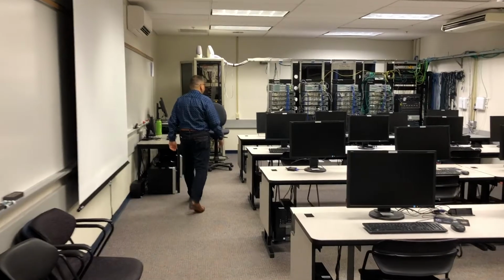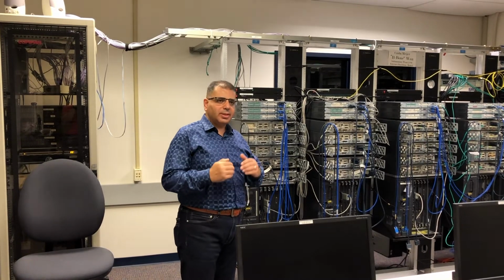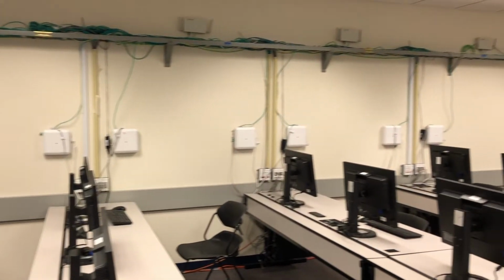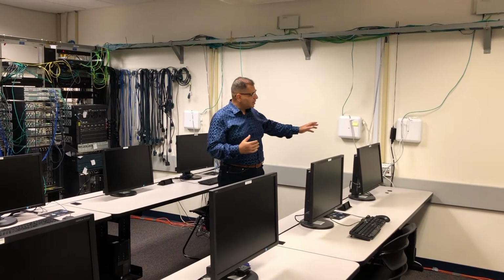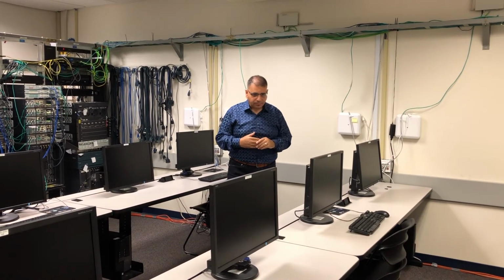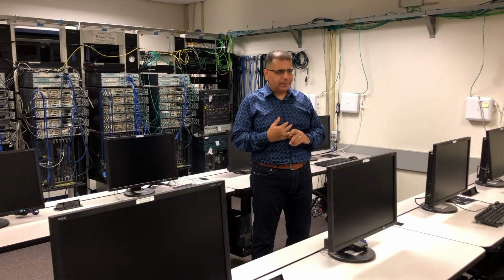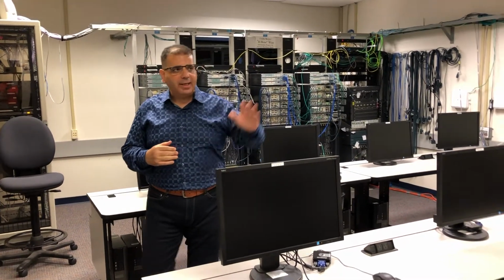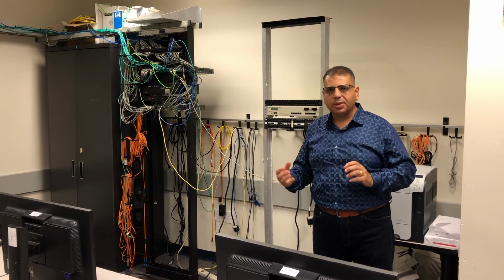DataCom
Tour of the Data Communications Lab given by Dr. Mostafa El-Said.